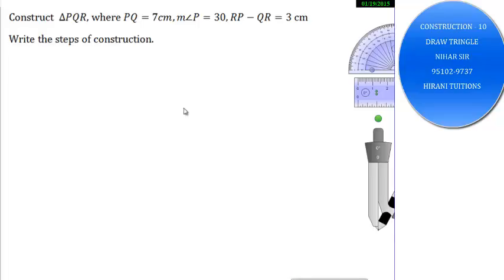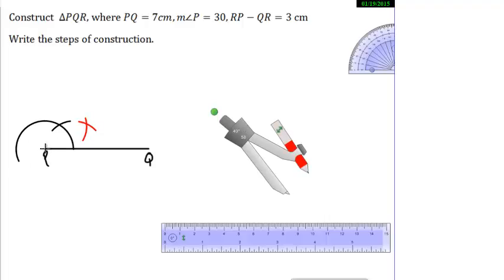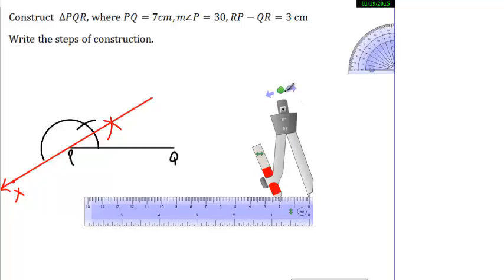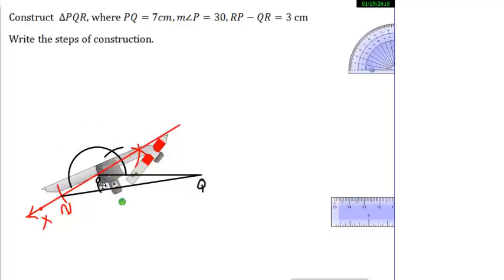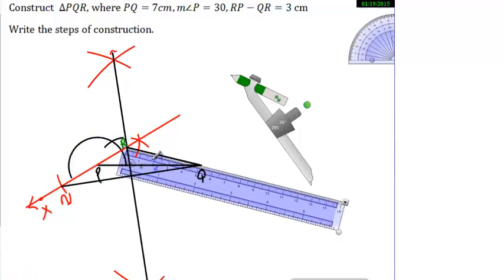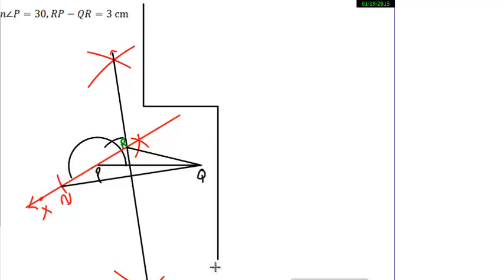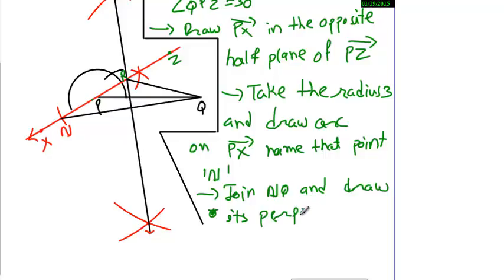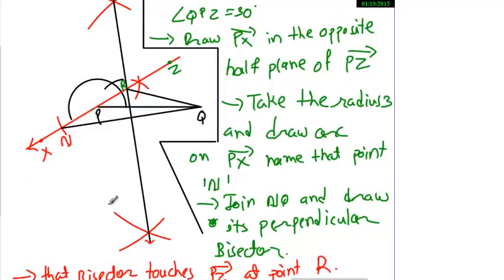Construct triangle PQR where PQ=7cm, Angle P=30 RP-QR=3cm with steps